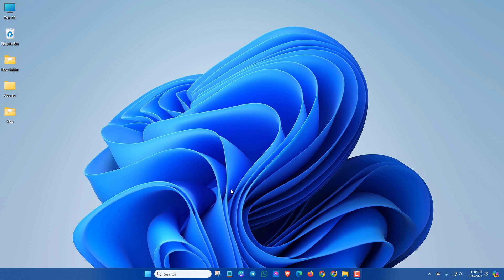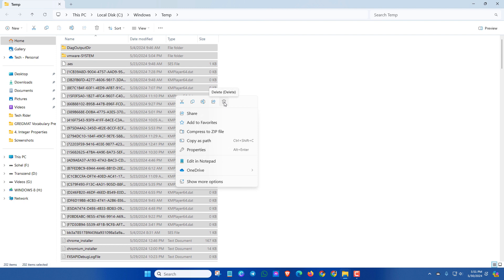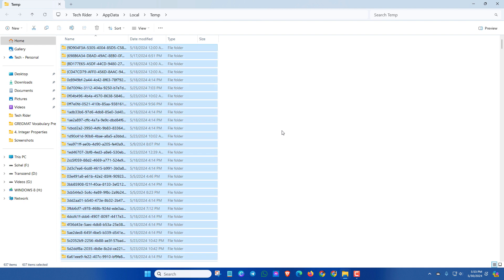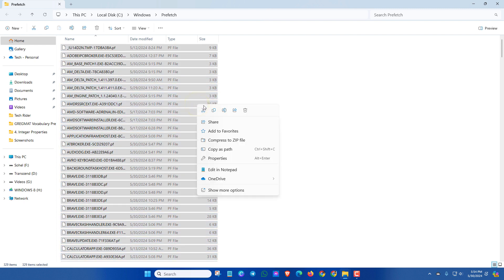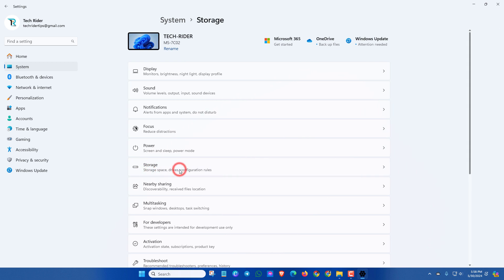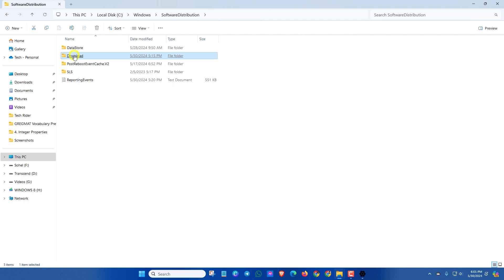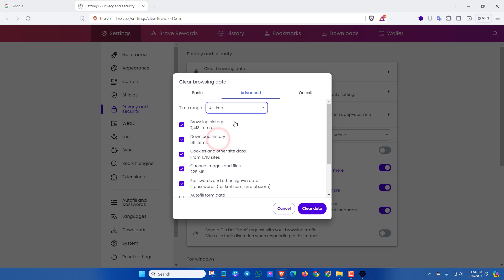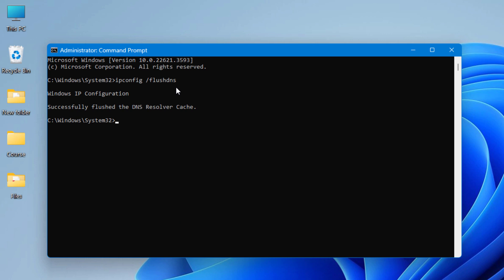How to Clear All Cache in Windows 11,10 (2024)🚀Make PC 200X Faster || Remove All PC Junk Files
Here are the 8 Best Powerful methods to Clear all cache in Windows 11, 10. How to Clear All Cache in Windows 11,10 (2024)🚀Make PC 200X Faster || Remove All PC Junk Files. Try all the methods to get rid of from the unnecessary junk files.